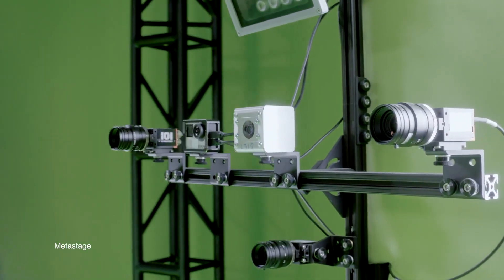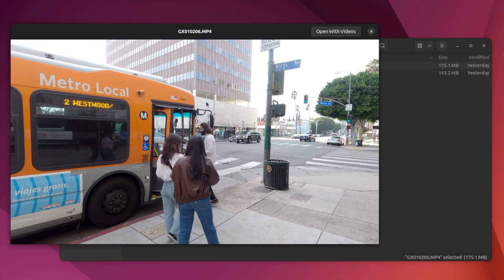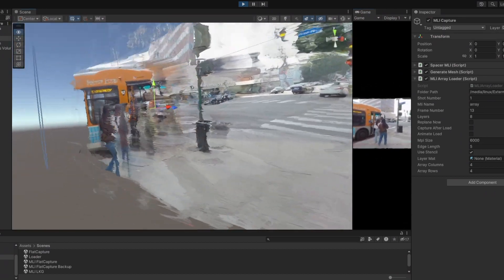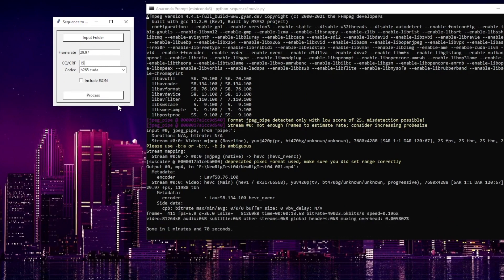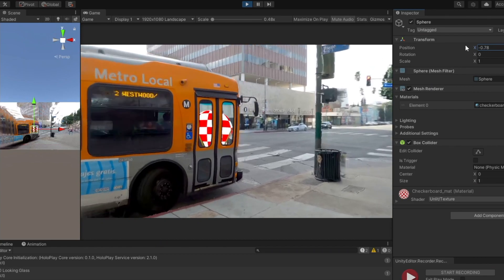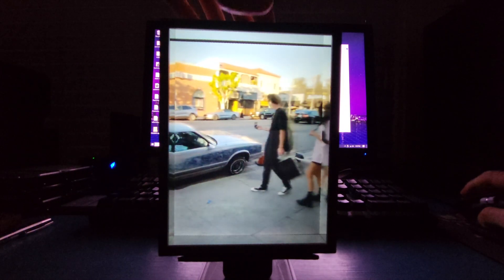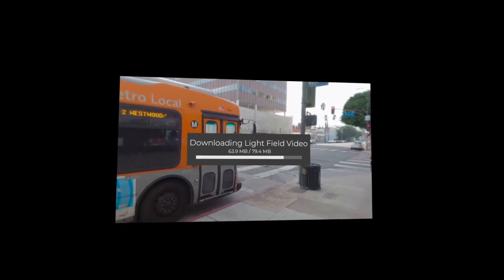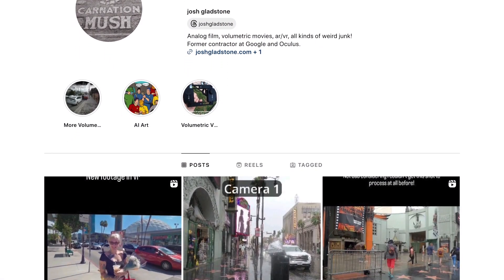Layered Depth Light Field Volumetric Video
0:00 - What is Volumetric Video?
0:45 - Recap Multiplane Video
2:12 - Sparse Light Field Camera Array
2:49 - Processing Layered Depth Images
6:15 - Layered Depth Video
11:25 - Cake Player
11:56 - Cake Player on the Looking Glass Portrait
14:03 - Cake Player on the Lume Pad 2
15:19 - Cake Player in VR
18:16 - Download info